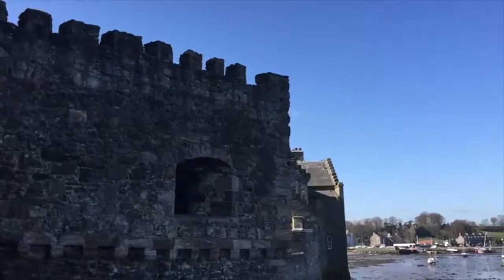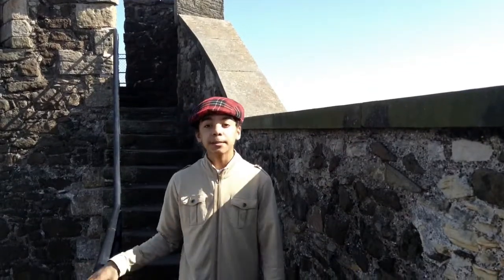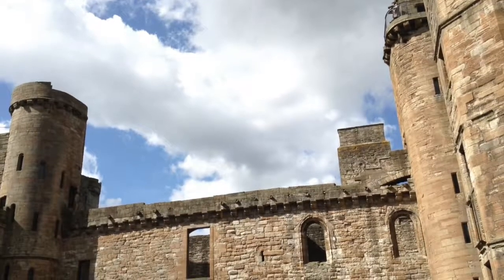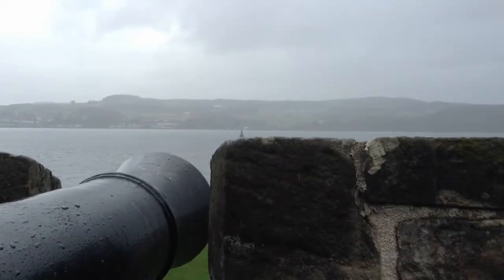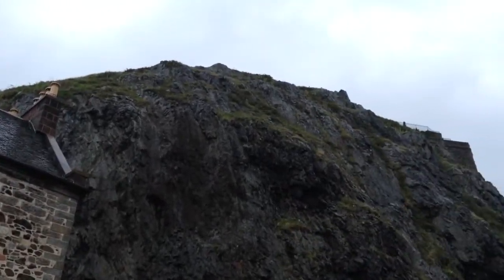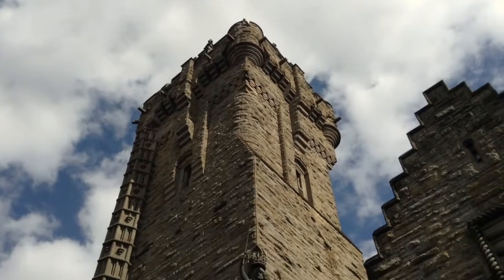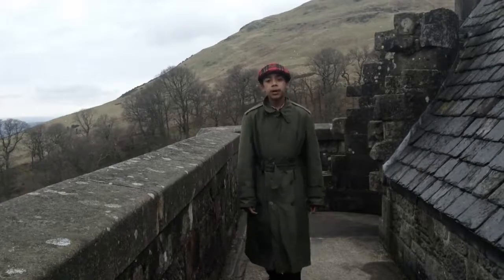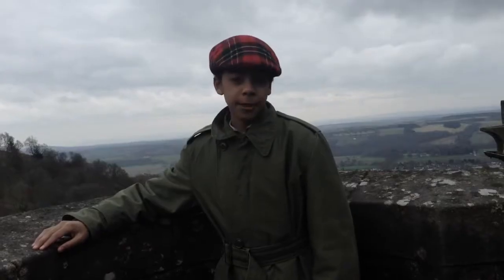TRAVEL DIARY EP. 11 - Scotlands Castles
Today we will journey through the great lowlands of Scotland, discovering It's great castles and palaces with years of history and stories of old. Join me as we explore Scotlands Castles.